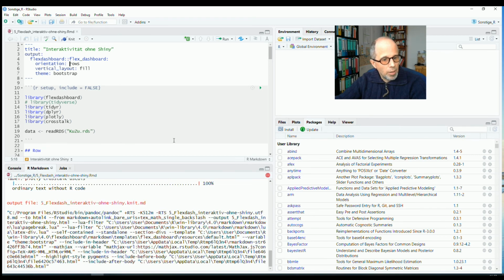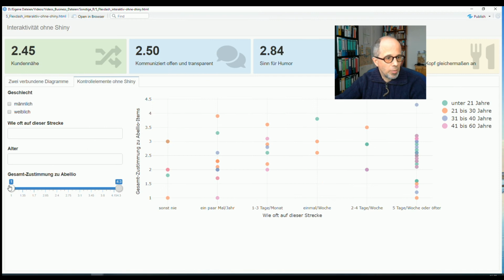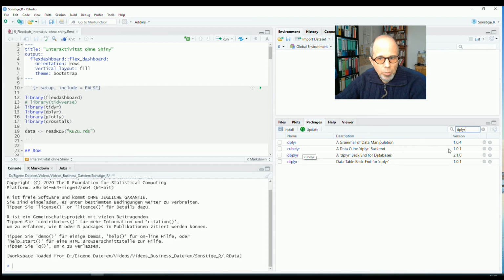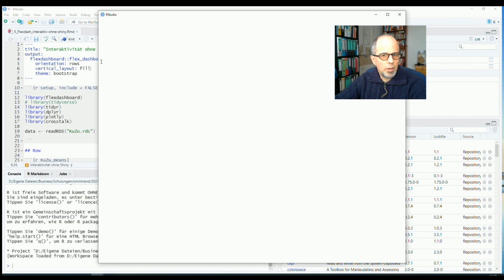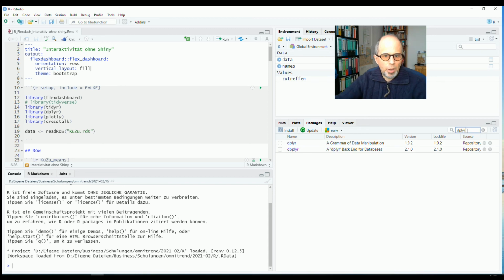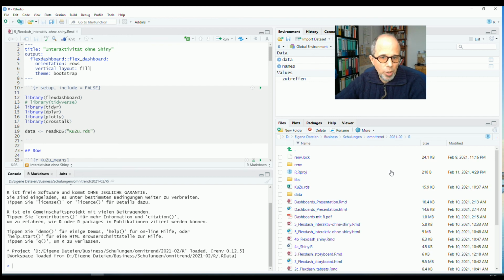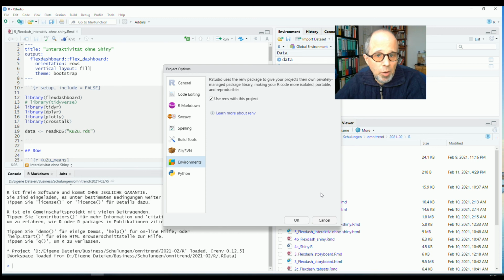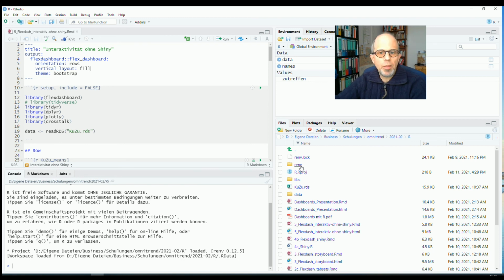How to Protect R Projects from Breaking Changes in Packages: renv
"Never change a running system!" While it is generally a good idea to regularly update software, e. g. R, RStudio and also extension packages, sometimes package updates can break code.

Here I show an example where a dplyr update broke interactivity in one of my dashboards. To solve this, I used renv to create a project-specific package library. That way, I only used an older dplyr version for this specific project, while not changing my general R installation.

renv replaces the older packrat package, is implemented in RStudio and can be activated via a project option ("Environments"). My first time using renv was a very enjoyable experience: It was easy to re-create project setup with specific package versions when switching to a different computer.

Thumbnail image credit and thanks to pexels.com: Ketut Subiyanto

Videos with more details on how to create the type of interactivity shown here without using shiny, but using plotly and crosstalk: